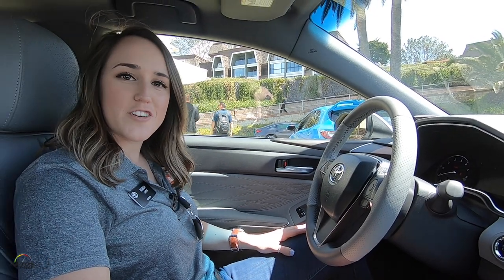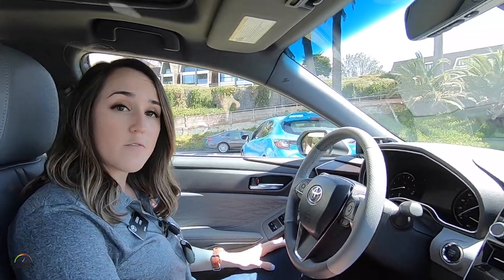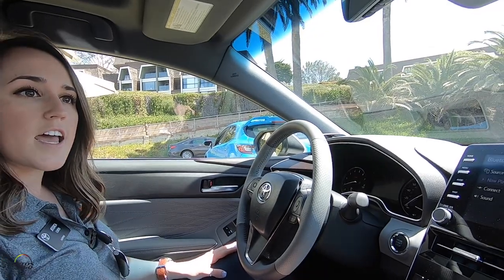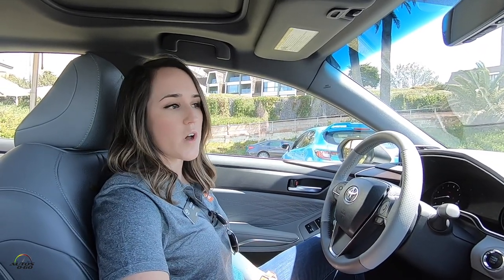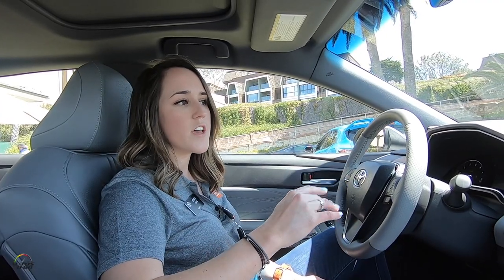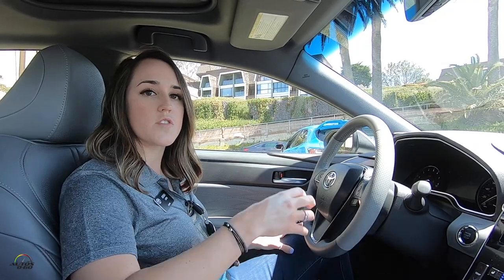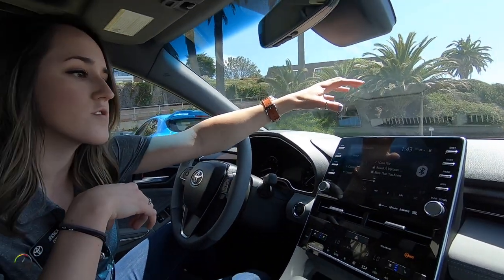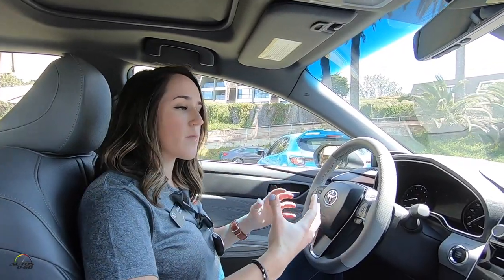2019 Toyota Avalon with Entune Audio Plus and Premium JBL Audio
2019 Toyota Avalon with Entune Audio Plus and  Premium JBL Audio